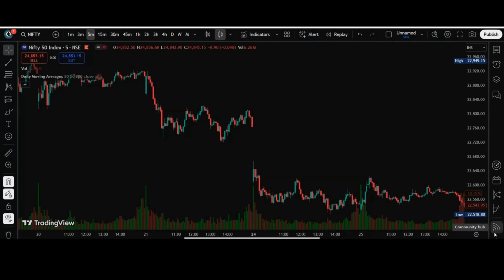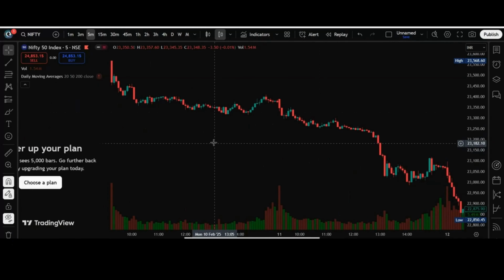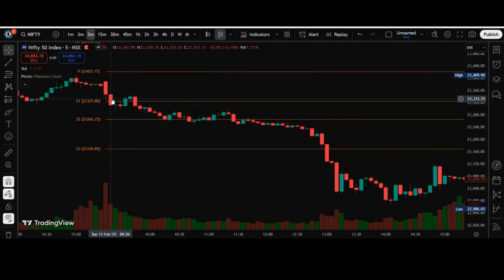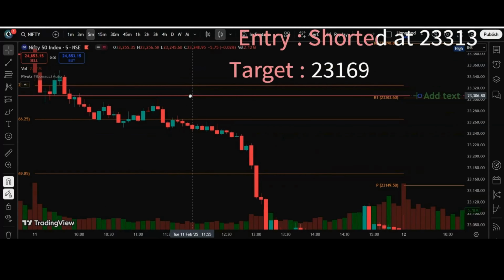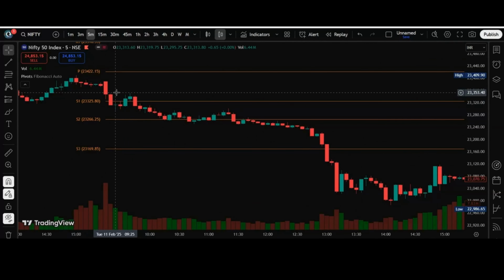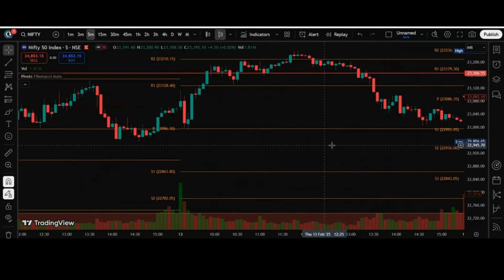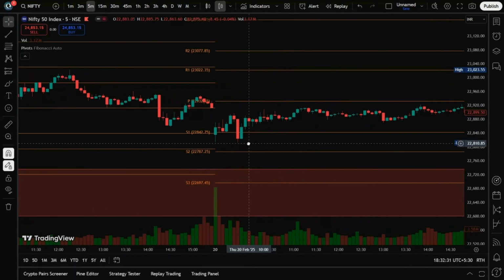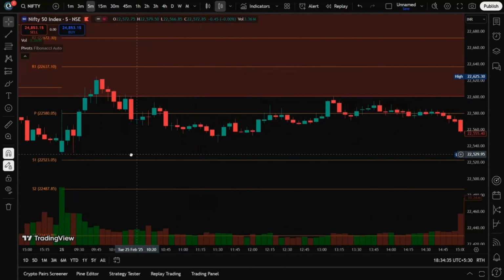🔥 "The Beginner Strategy That Just Works – Pivot Points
📈 Looking for a simple yet powerful trading strategy that actually works? In this video, I reveal the Pivot Points Standard Strategy—the same method I wish I had known when I started trading.

Whether you're a beginner or struggling to find consistency, this proven intraday strategy using pivot levels, support/resistance zones, and price action will give you a solid foundation.

🔍 What You'll Learn in This Video:

What are Pivot Points and how are they calculated

How to use pivot levels as support and resistance

Entry, exit, and stop-loss tips

💬 Have questions about this strategy? Drop them in the comments!